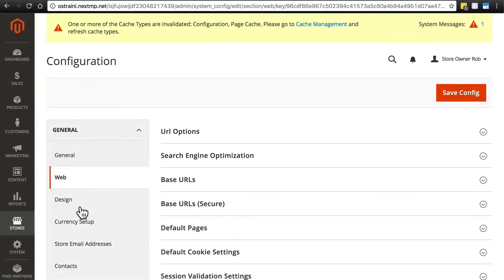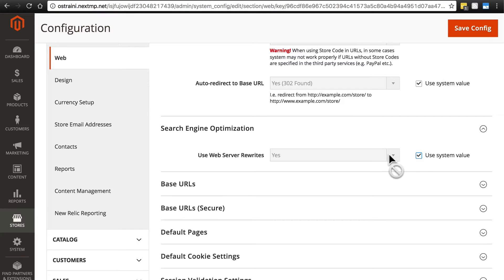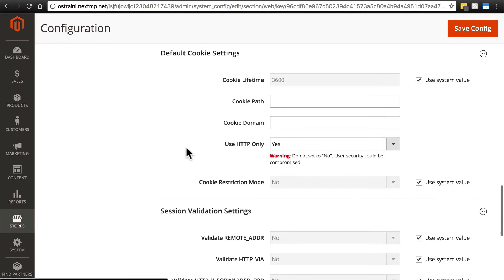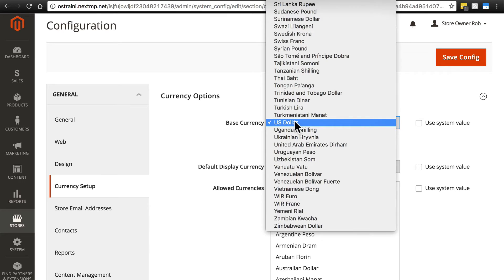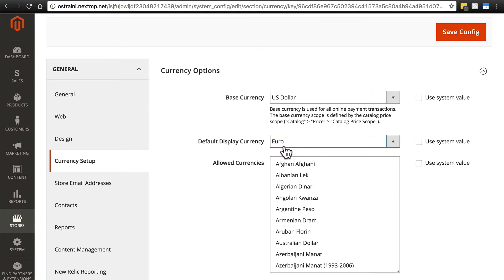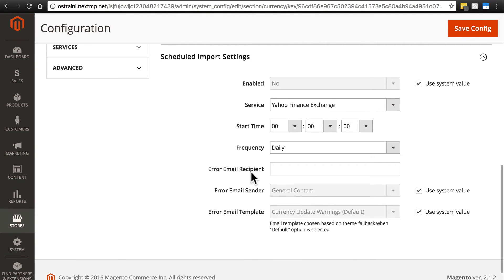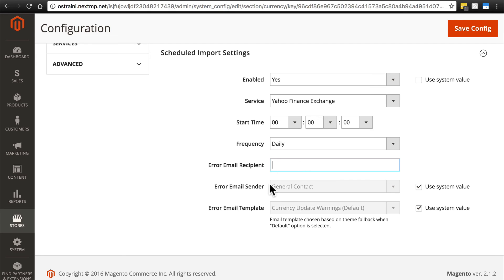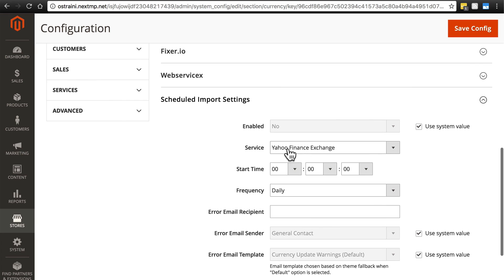Magento 2 Beginner Class, Lesson #9: Configuring Magento Stores, Part 2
Some of the options in this Magento 2 video are for slightly more advanced users. You'll look at URL options, search engine optimizations, base URLs, default pages, and scheduled import settings for Magento 2.